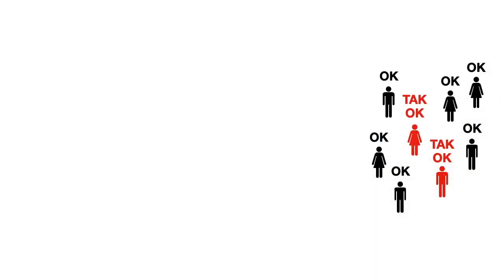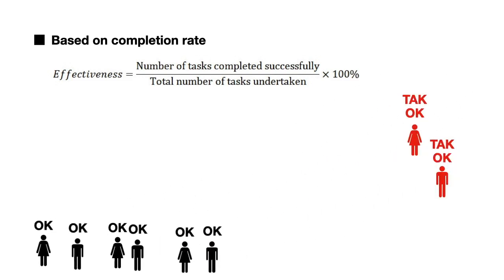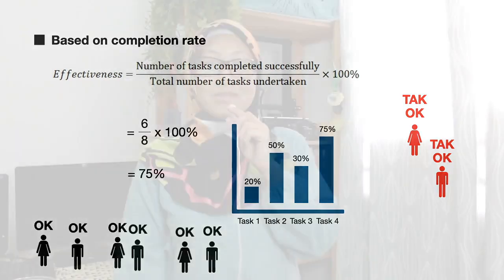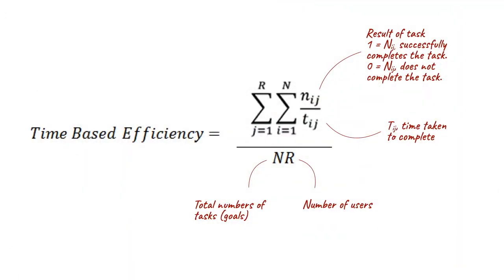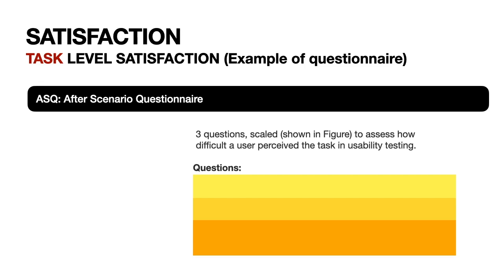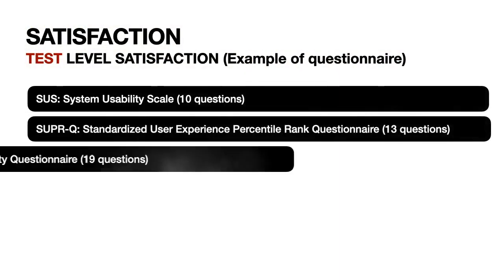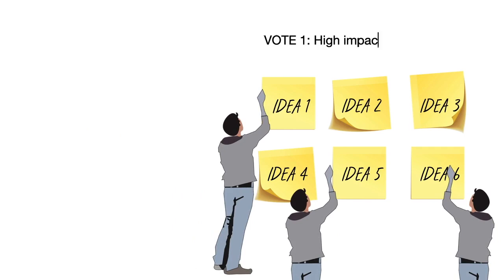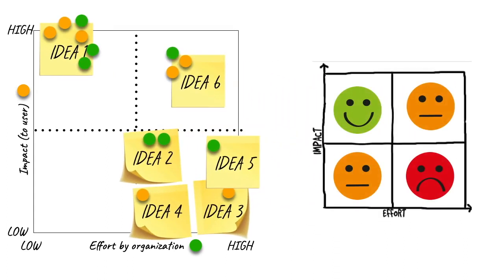Ch 13: UX (Part2 - Usability)